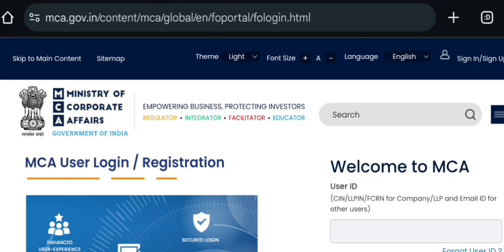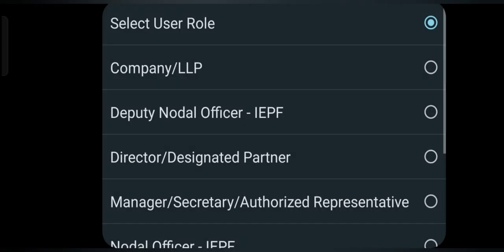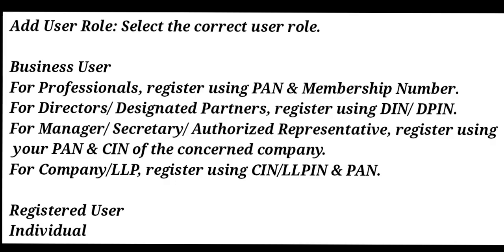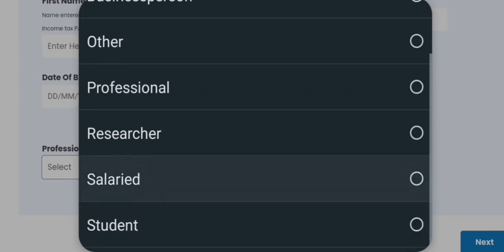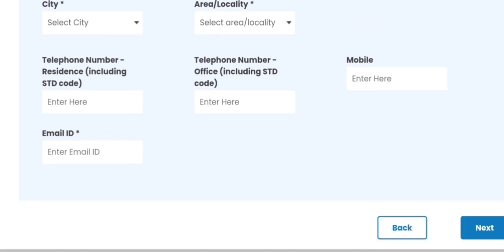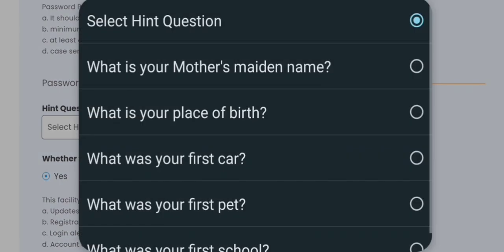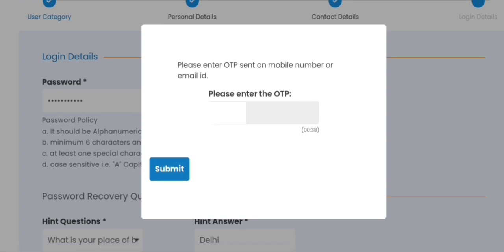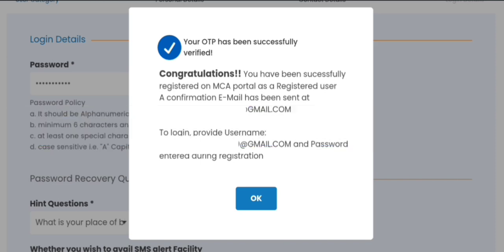How to register on MCA || Full Process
How to Register On MCA V3 Portal as Business User Or Registered User.

Topics covered:-
mca registration process
mca errors problem solution
register on mca,
register on mca portal,
how to register on mca,
registration on mca portal,
how to register on mca portal,
how to register director on mca v3 portal,
how to register independent directors on mca,
how to register on mca website,
how to register on mca.gov.in,
how to register on mca v3 portal,
register in mca,
mca website registration,
ca registration on mca portal,
how to login on mca portal